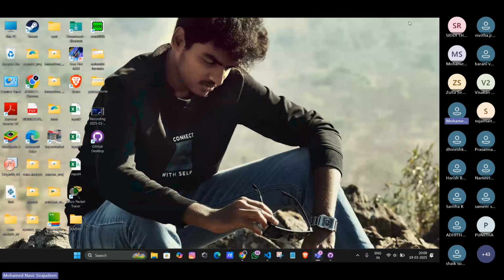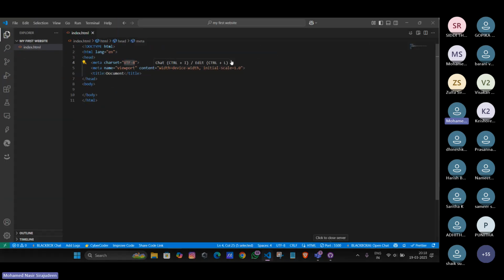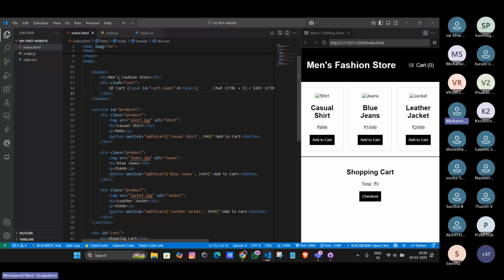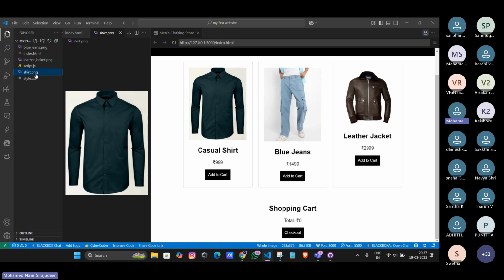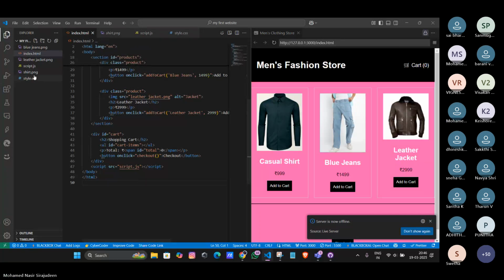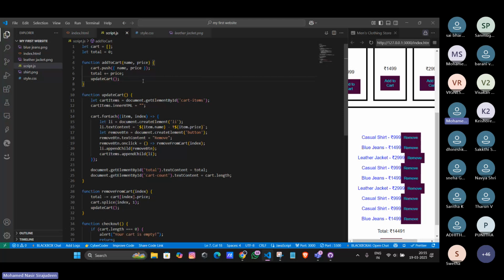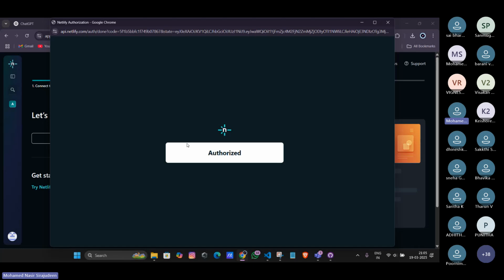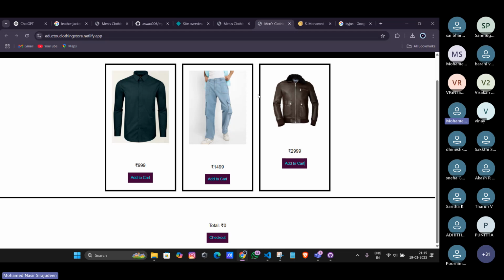FSF0101 Cohort 1.0 session - 5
🚀 Day 5 Recap: Full Stack Foundation - AI-Powered Web Development Workshop

Day 5 was all about taking our skills to the next level with full-stack website development! Here’s what we covered:

🔹 Web Development Stack
✅ Built complete websites using HTML, CSS, and JavaScript
✅ Organized code efficiently for scalability

🔹 Version Control & Deployment
✅ Used GitHub Desktop for easy version control
✅ Learned how to push projects to GitHub repositories
✅ Deployed live websites using Netlify in just a few clicks

We’re now moving from coding to launching real-world websites! Let’s keep building! 💻⚡